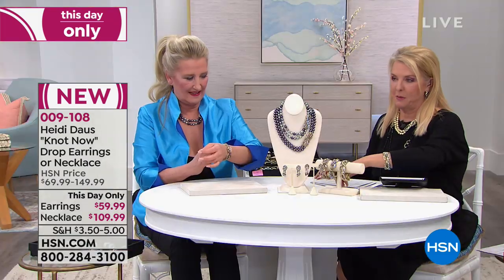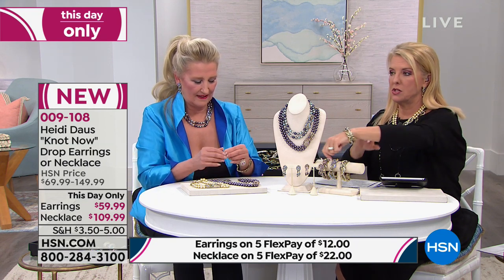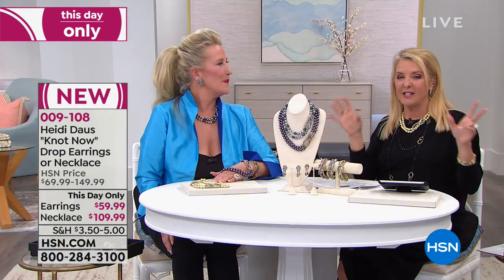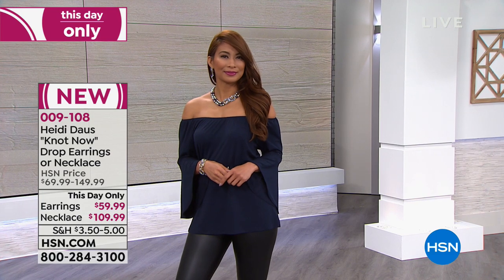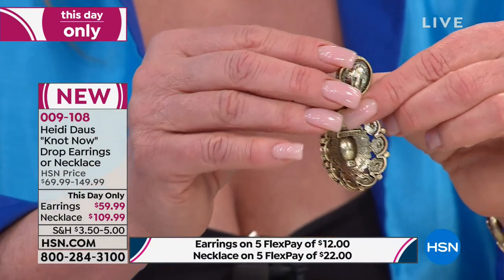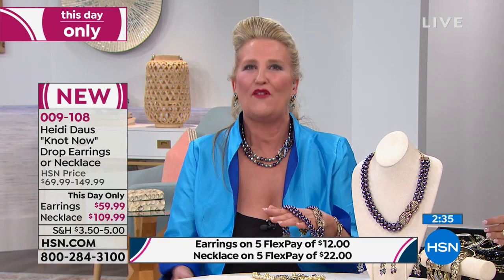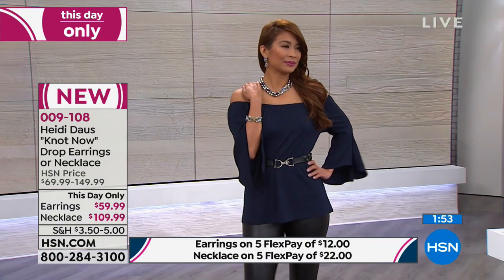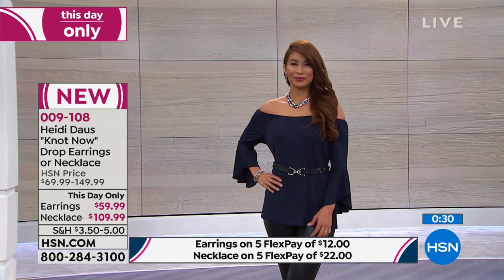Heidi Daus "Knot Now" Crystal Drop Earrings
A symbol of infinite love, this Art Decoinspired knot design is a sparkling tribute of style and sophistication.

Design Information

    Art...